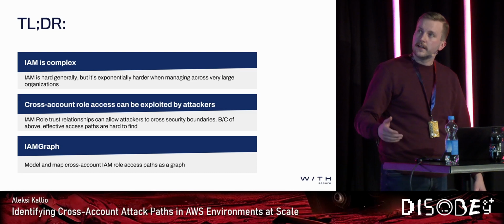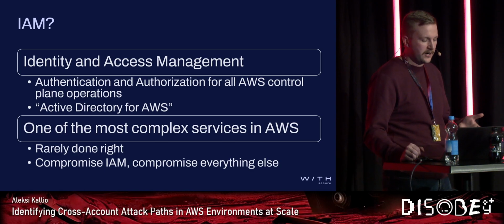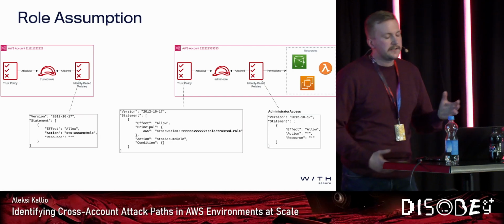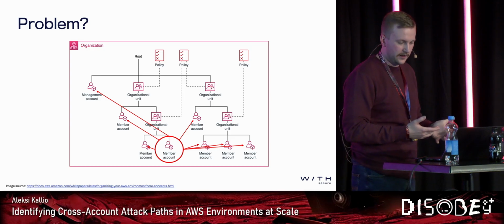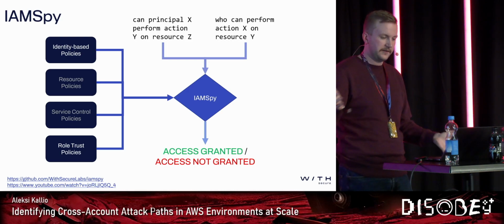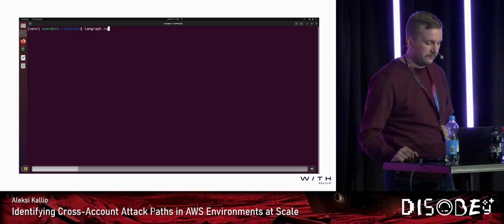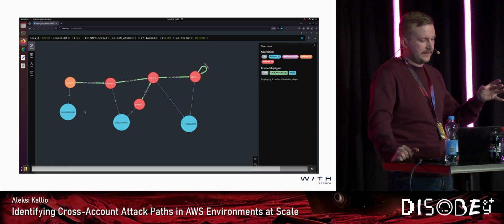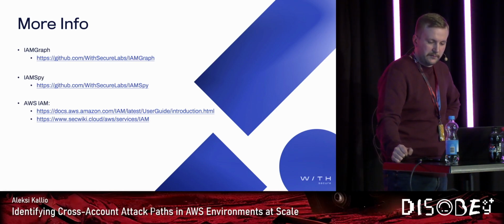[D24] Identifying Cross-Account Attack Paths in AWS Environments at Scale - Aleksi Kallio